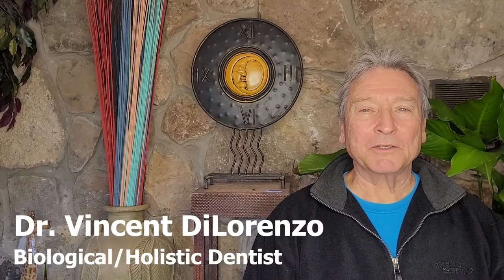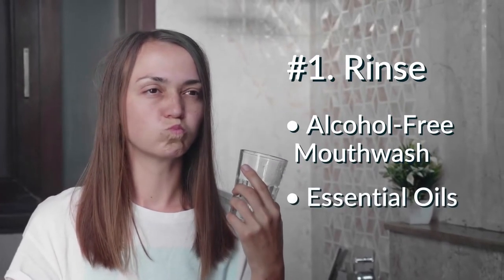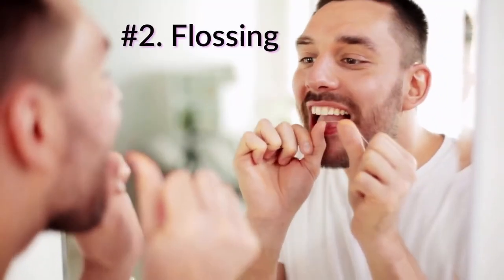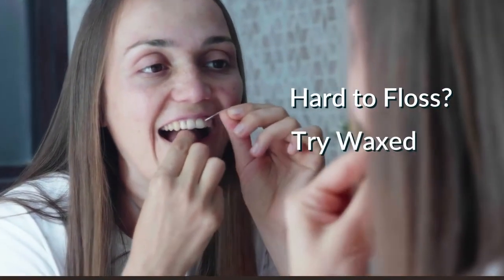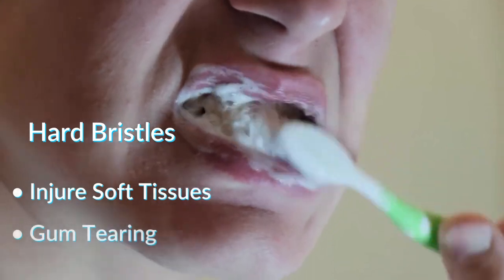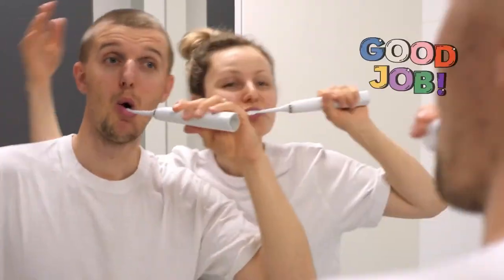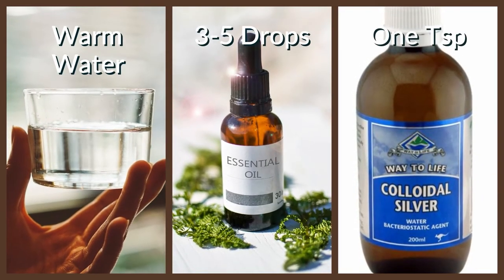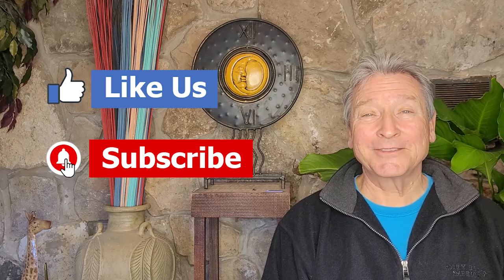Good Oral Hygiene = Good Oral Health = No Gum Disease!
By incorporating a good oral hygiene checklist on a daily basis, you will achieve good oral health, which is essential in maintaining good overall health.  Developing a daily routine (and in what order!) of dental home care  will stop your bleeding gums, prevent gum disease and reduce chances of having periodontal disease and its effect on the heart!

Learn important and practical techniques that you will find easy to implement. In addition you will determine what kind of mouthwash, floss, toothbrush, and mouth irrigator you should use?  All these questions and more is discussed in this video.

00:00   Intro
00:46   Essential Oils and Alcohol Free Mouthwash
01:37   How to floss
02:48   Choosing the right toothbrush for you
04:13   Prevent gum disease, stop bleeding gums and avoid periodontal disease

Check out our blog for m ore info on oral hygiene techniques

*Every week we post new holistically oriented content that we’re sure you will enjoy and find most valuable.  Make sure you click the notifications button now, so you don’t miss a single episode!

*Thanks so much for being here. We appreciate and encourage comments.  If there are any other topics you would like us to address or any suggestions you may have that would optimize your experience, please let us know.

ExploreHolistic.com was founded by Drs DiLorenzo and Brockman to become a platform for educating the public about holistic and alternative therapies and products while providing an online searchable directory to help you find products, services and practitioners in the field of alternative, integrative and complementary medicine.